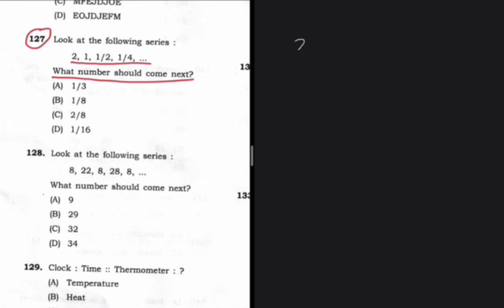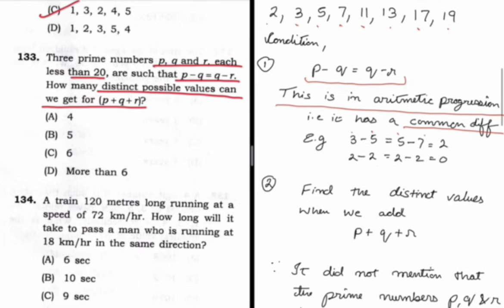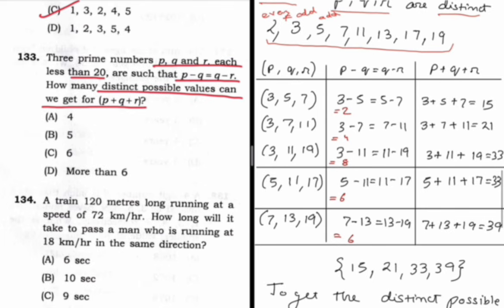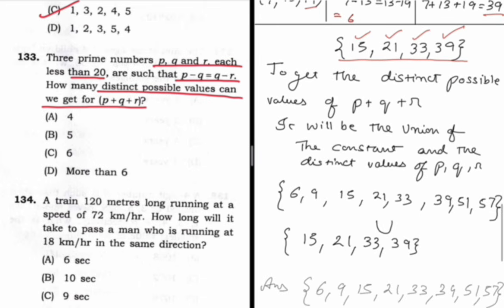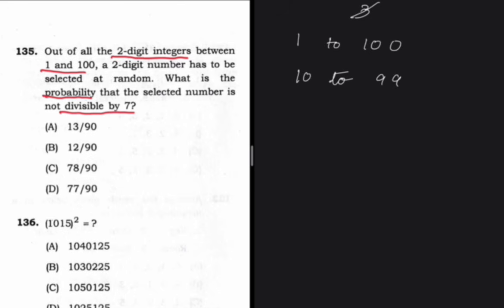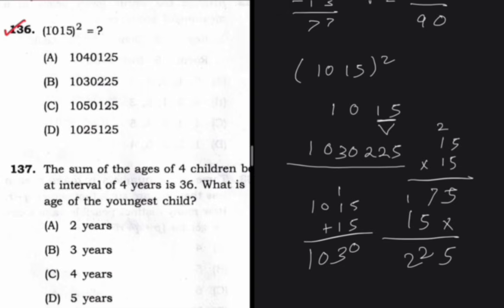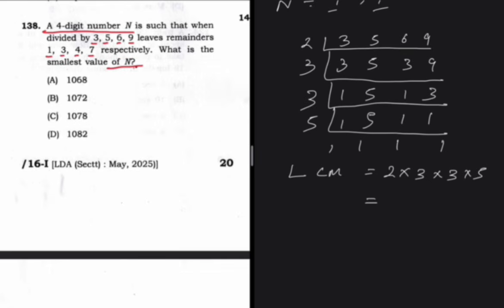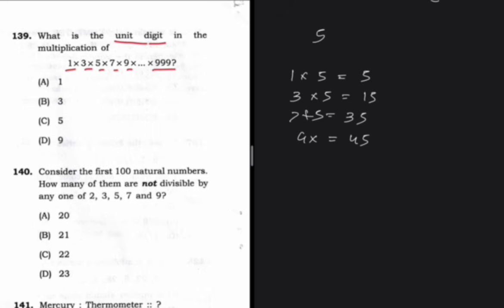LDA MPSC Previous Year Question Maths Solved with Explanation |Date of Exam 13 September 2025